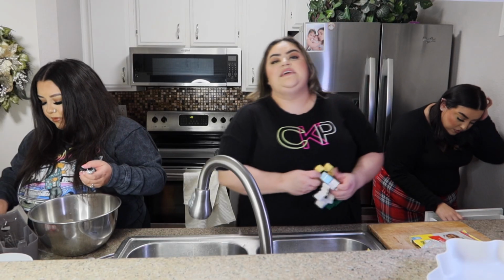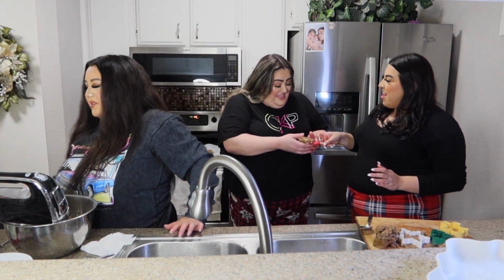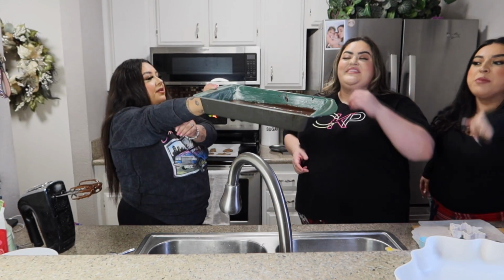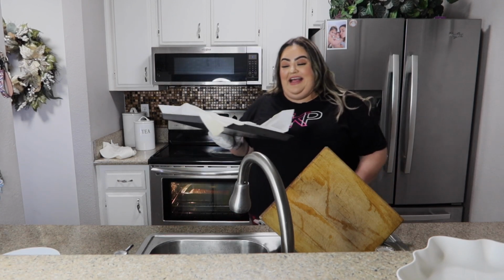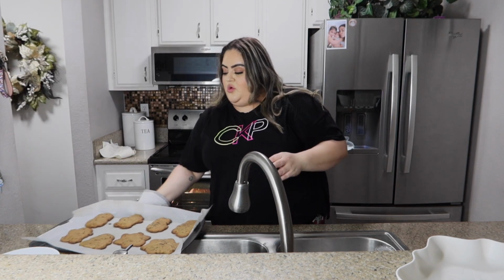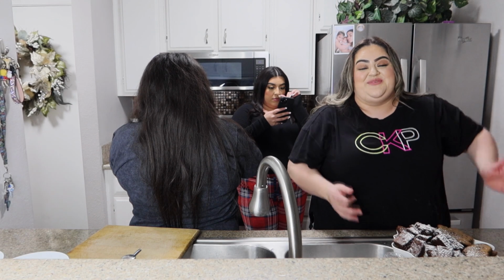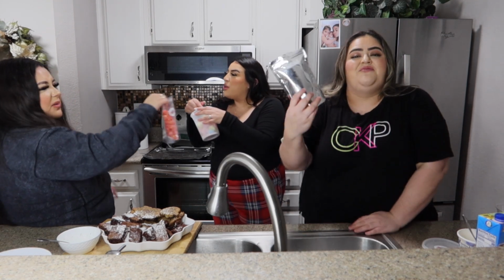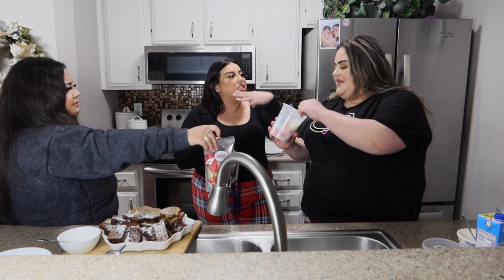Baking For The First Time| *Gone Wrong*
Hey guy's I hope ya'll enjoyed this video! Let me know what other video you guys would like to see. Love Ya!!

Get your nails right with

GET ICED OUT BY
SIS INSTA: JHUSTLIN

SIS TIKTOK: JHUSTLIN